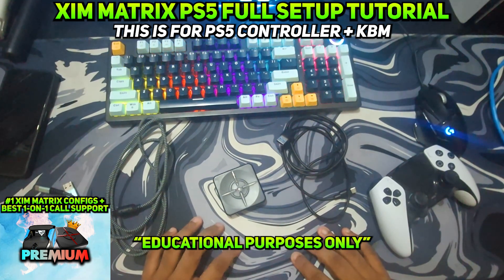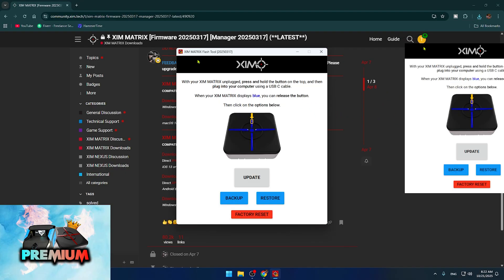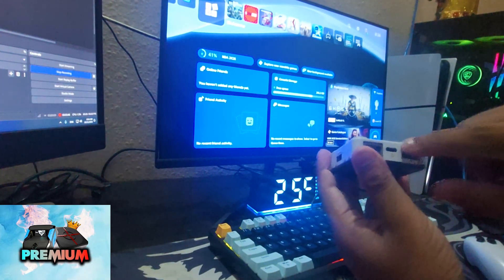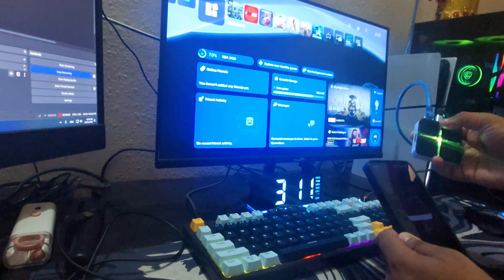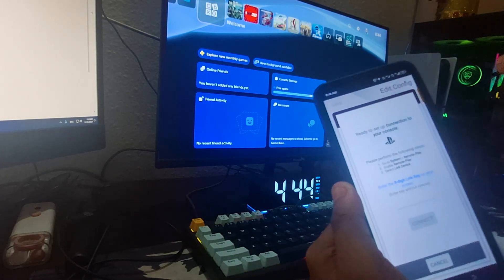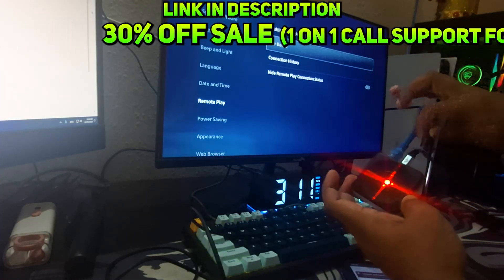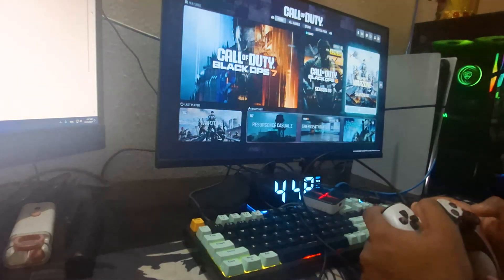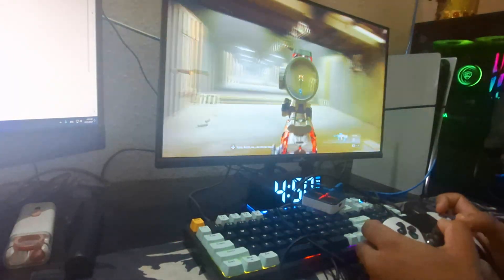How to Set Up XIM Matrix for PS5 + Keyboard & Mouse | Complete Tutorial (2025)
This video is for educational and informational purposes only. No Cronus Zen/ Xim Matrix device or script was used